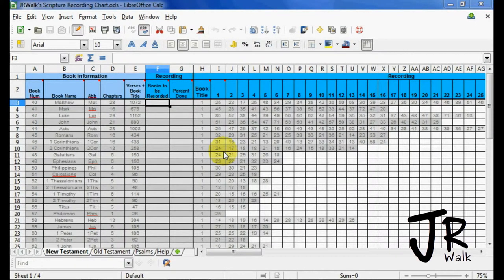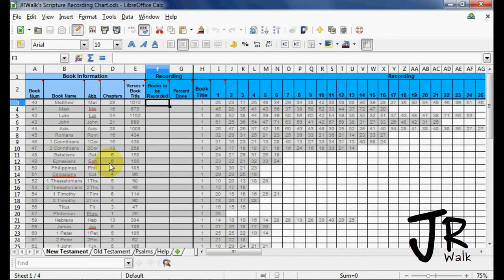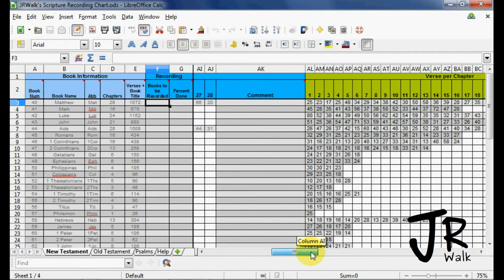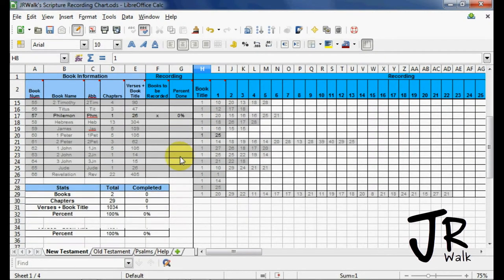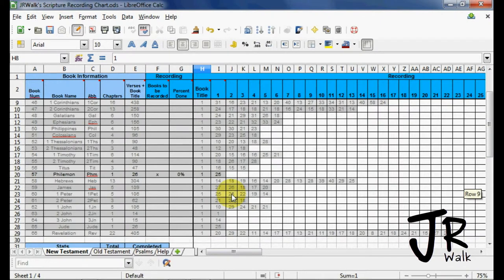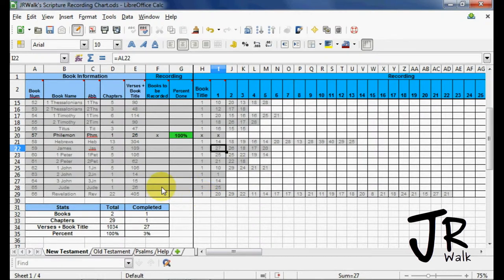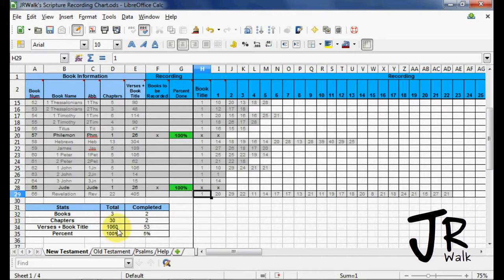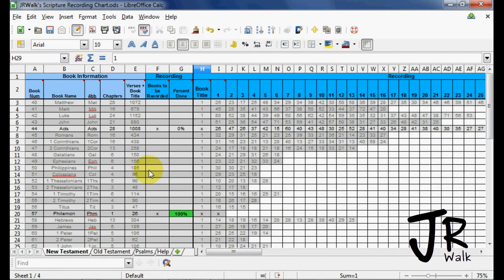04-08 Scripture Recording Chart (JRWalk)